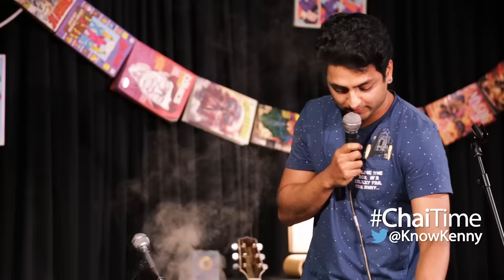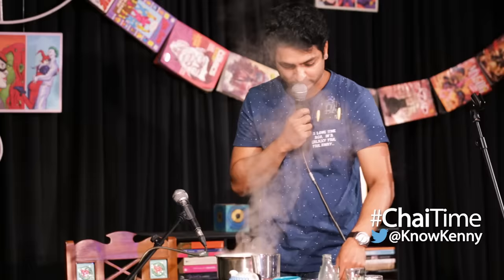Chai Time Comedy with Kenny Sebastian : How To Make Chai & An Ode to My Mother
Unlike his stand up, Chai time is a live vlog show where Kenny sits down with a cup of tea with an intimate audience and has a casual conversation about the things that pick his brain.

In this video, He finally makes Chai the way he likes it! Live on stage. From the frustrations of making chai in the kitchen, to how people never get the proportions right, Kenny also shares why chai is so important to him cause of the memories attached to it.

Listen to the UNCUT 25 MINUTE version of this episode on Soundcloud for Free!

Follow Kenny on Twitter @KnowKenny

Show Runner: Akshay Pillai.

Producers
Saloni Dahake
Aniket Dasgupta

Shot by
Akshay Pillai
Aravind Anil Kumar
Aniket Dasgupta
Kshitij Verma

Audio Recording & Mixing - Nishant Agarwal/Cultureshoq

Venue: Cuckoo Club, Pali Hill Road, Bandra, Mumbai.

Produced by Superhuman Studioz.

Ps: Thankfully Kenny did not use a gas cylinder to make chai or it would have definitely exploded.